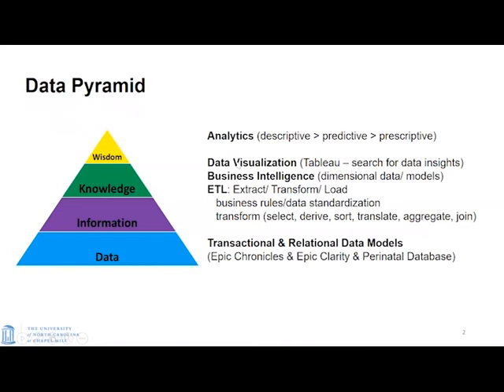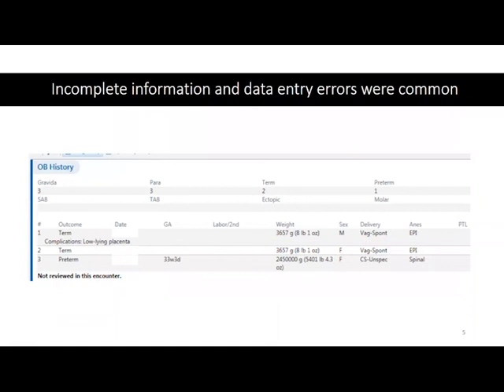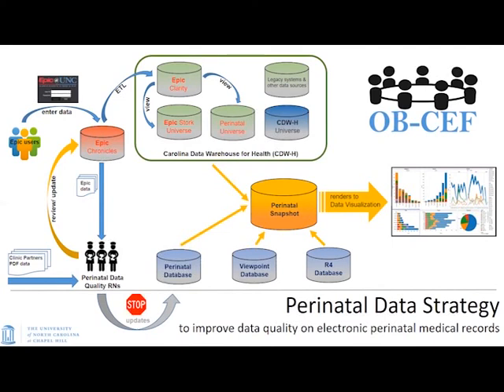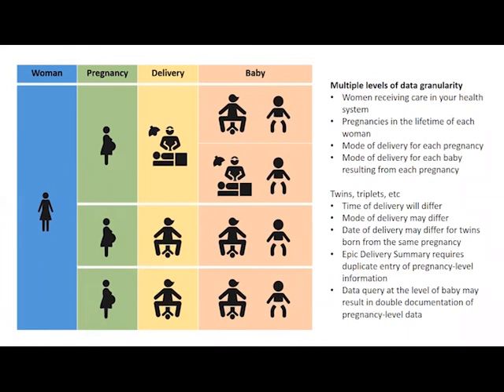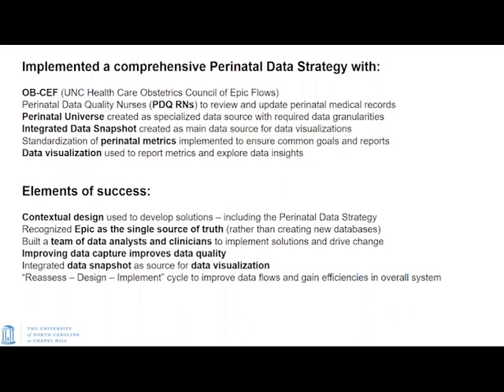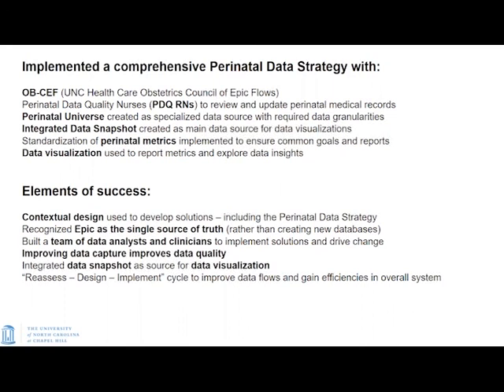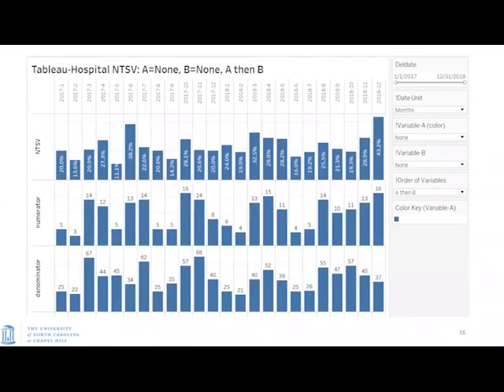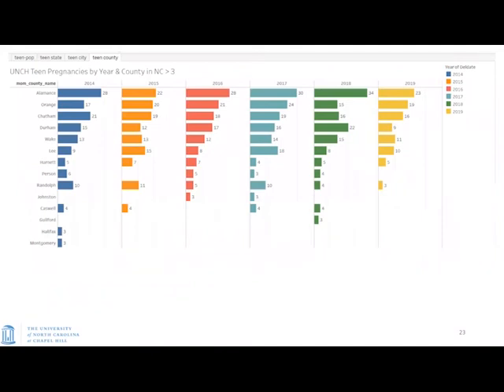Blanco Randall Internship Presentation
Title: Improving Perinatal Data Quality in the Epic@UNC EMR

Abstract: Data quality is essential, because medical records data are used to determine patient care, monitor patient safety, inform process and quality improvement, and conduct research. In January 2018, the Center for Maternal and Infant Health (CMIH) launched a multipronged effort to improve perinatal data quality in the Epic@UNC Electronic Medical Record. We have identified barriers to data capture in Epic Hyperspace, engaged users across our health system, mapped data lineage, addressed granularity, and implemented multiple reporting strategies.